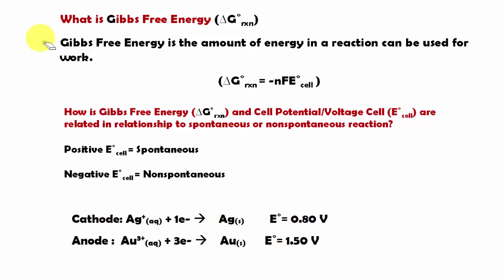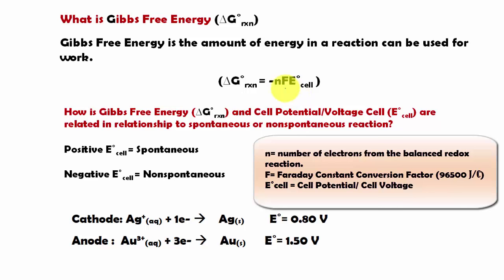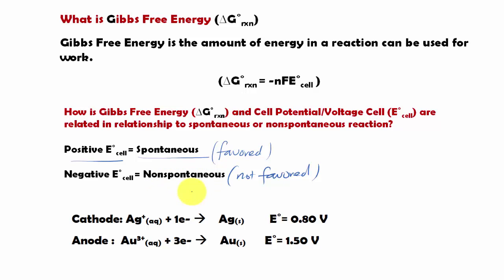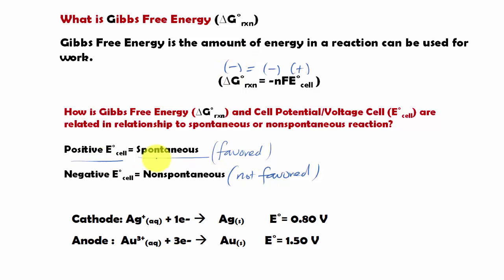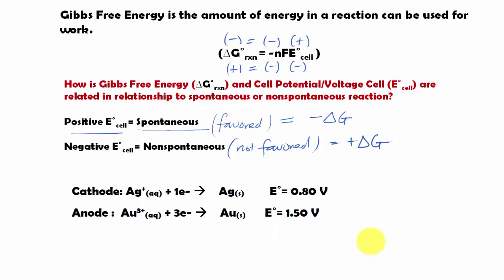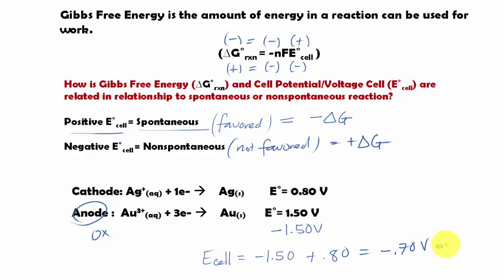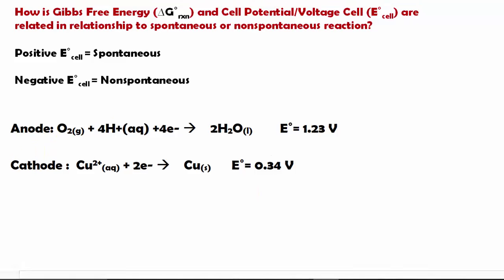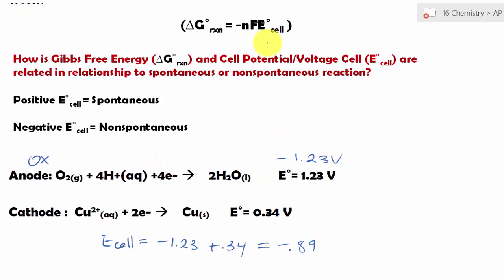How to determine the sign of Gibbs Free Energy from Half Cells